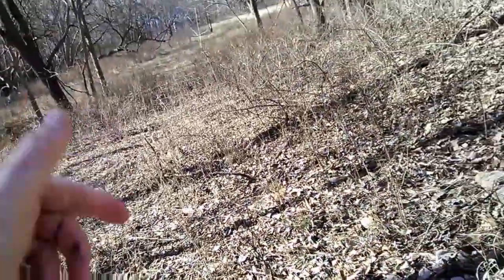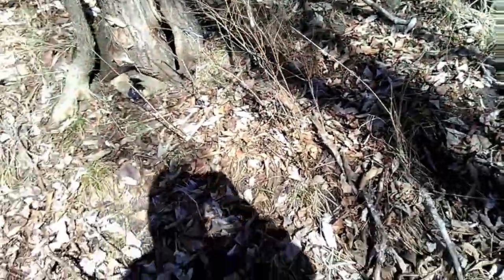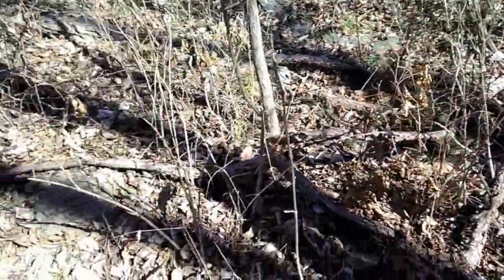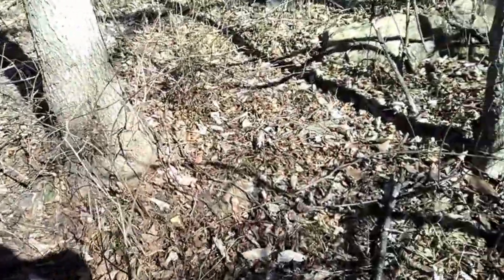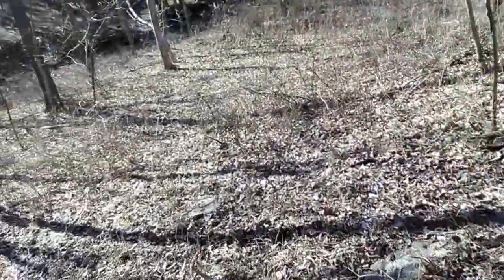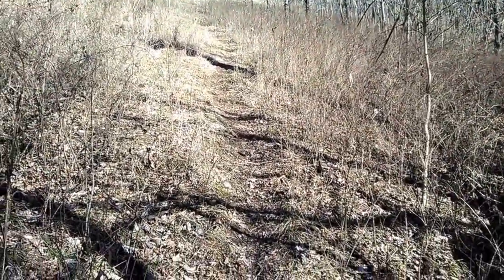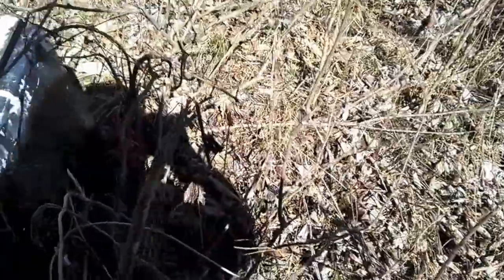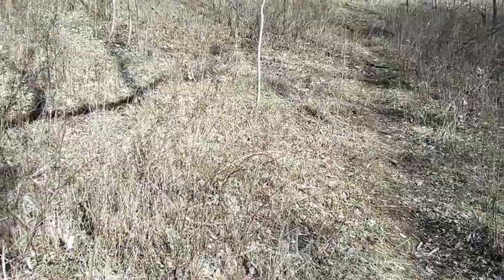Off the Trail Feb 25 part 01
Went off trail today, looking for good spots to fish from, on the way back to the trail, I found this debris field, old trash pile, and poked around in it.